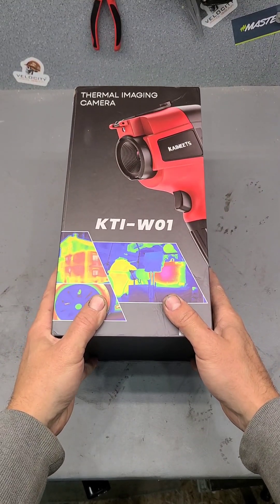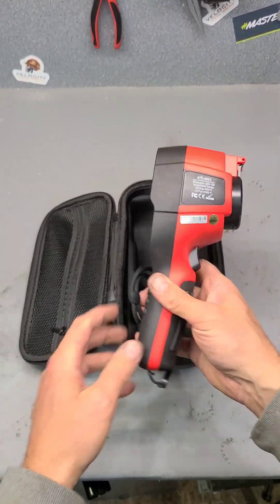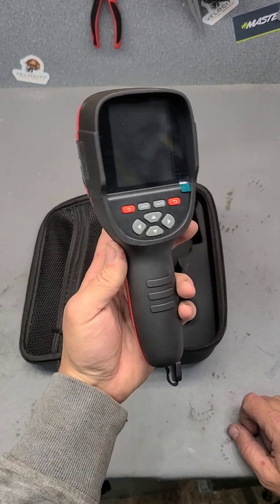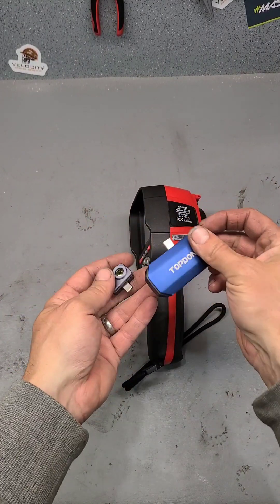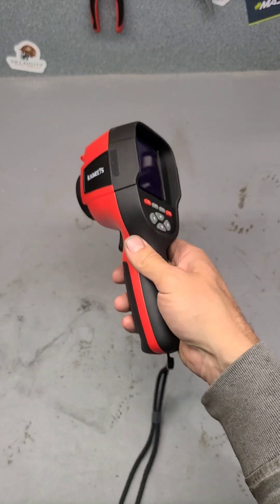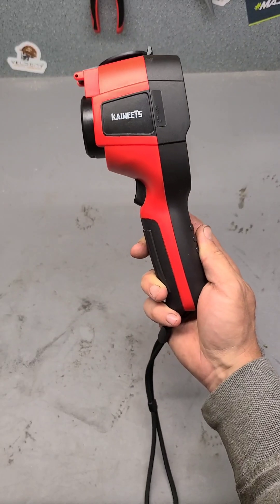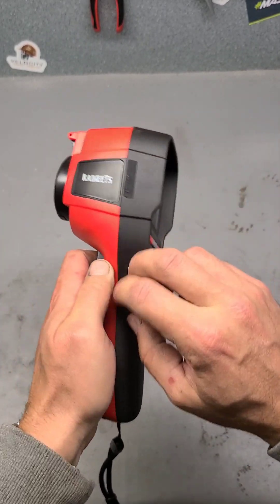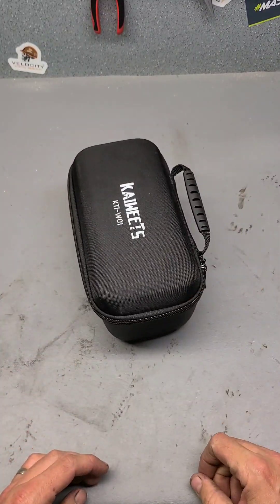Best budget Thermal Imaging camera, The Kaiweets KT1-W01 hand held thermal camera.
Check out this thermal imaging camera sent in from Kaiweets.
A very handy and budget friendly thermal camera.

Unlike some of the smaller camera, these is a more robust and work ready camera.

More suited industry maintenance, like preventative maintenance and fault finding.
Instead of waiting a component to fail, you can see when it's going to fail and replace it before.

This is a better unit for the workshop, bigger, more robust and with a built in screen, it's faster and easier to use.

Well worth a look if your needing a thermal camera and the price, it's probably one of the best priced units on the market.

Direct from Kaiweets.

(Save 10% plus $30 in total)